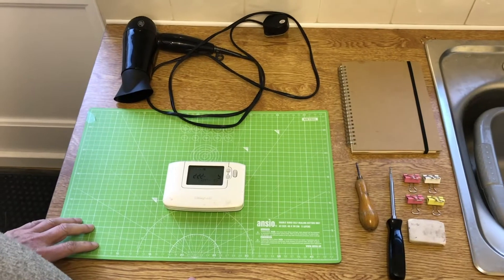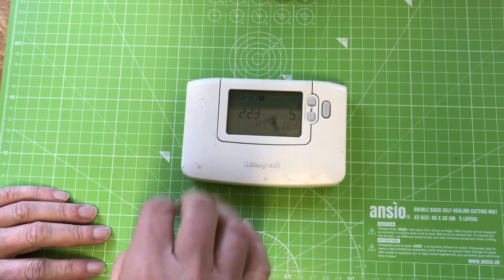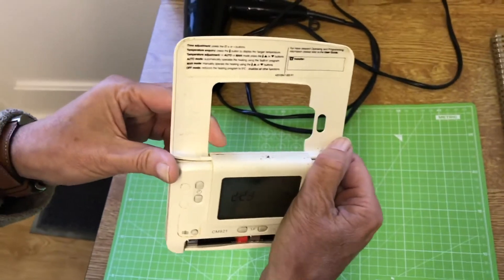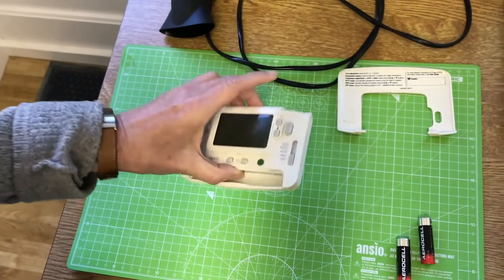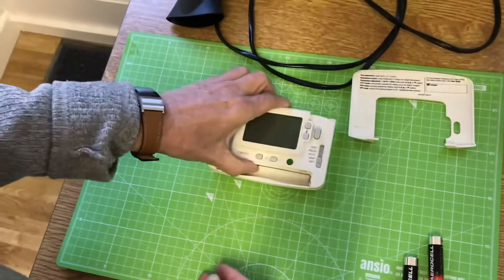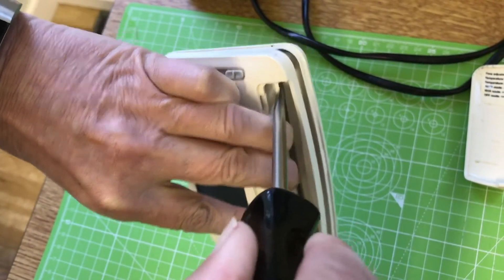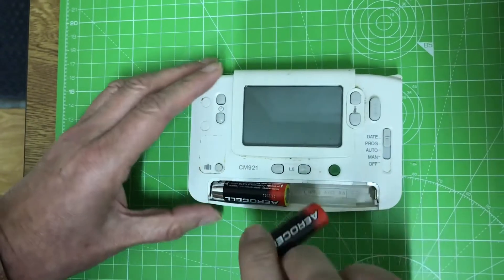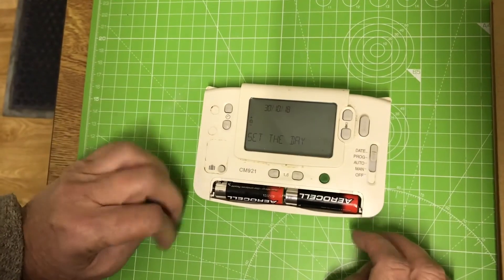Honeywell CM907 CM921 CM927 Wireless Thermostat LCD Screen Repair / Fix - Excerpt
This is an excerpt from a video which shows you how to restore the display on a Honeywell thermostat. The full video and a supporting guide can be purchased on eBay with 10% of the purchase price donated to charity. To find the listing enter 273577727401 in the eBay search box.